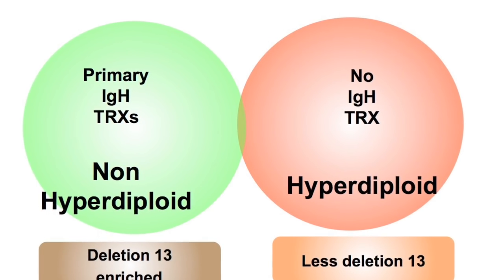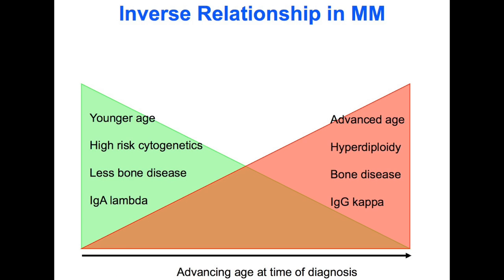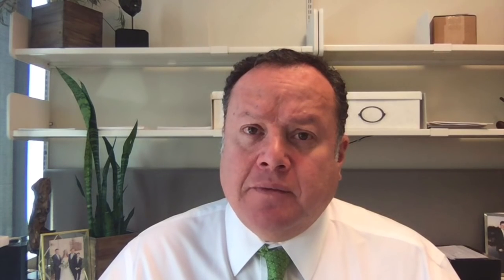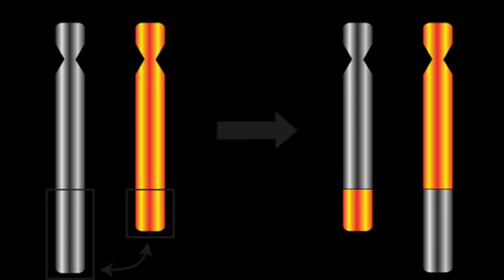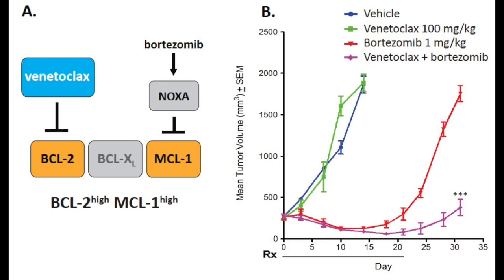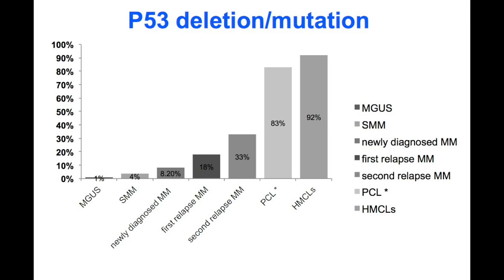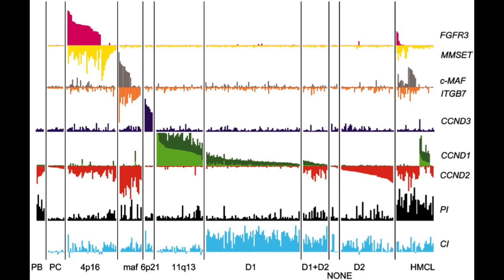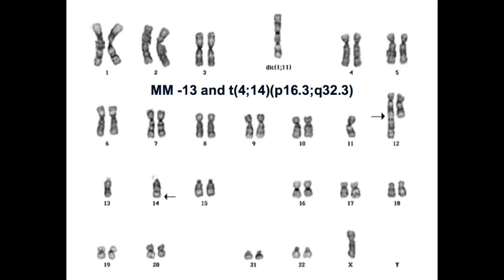Genetics of Multiple Myeloma for Patients - Rafael Fonseca MD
A brief description of the basic genetic concepts for myeloma. About 23 mins.

Consulting with AMGEN, BMS, Celgene, Takeda, Bayer, Jansen, Novartis, Pharmacyclics, Sanofi and Merck.
Member of the Scientific Advisory Board of Adaptive Biotechnologies.
Mayo Clinic and Dr. Fonseca hold a patent for the prognostication of myeloma via FISH with annual income of about $2K dollars.